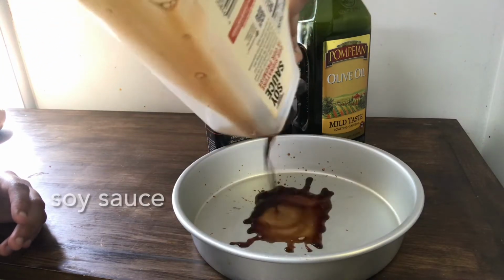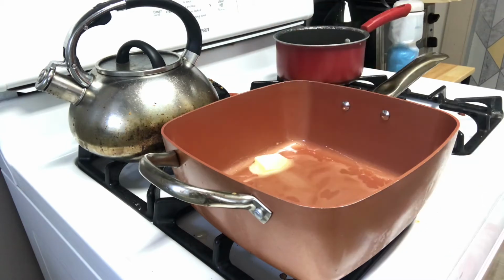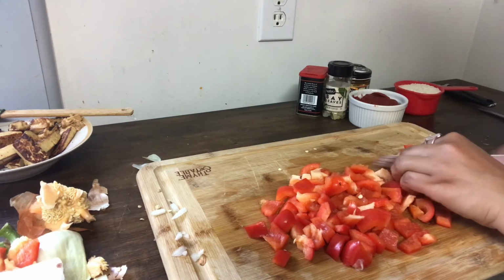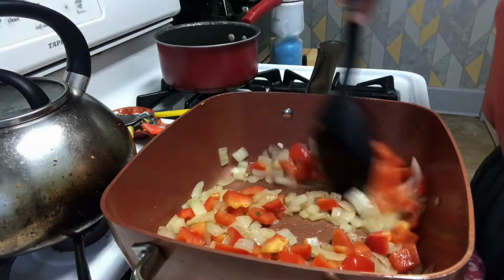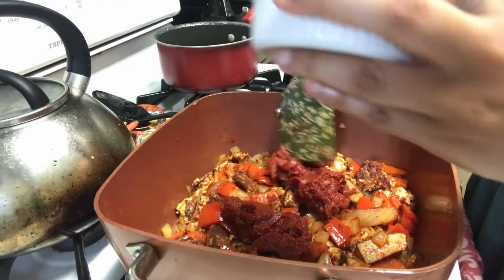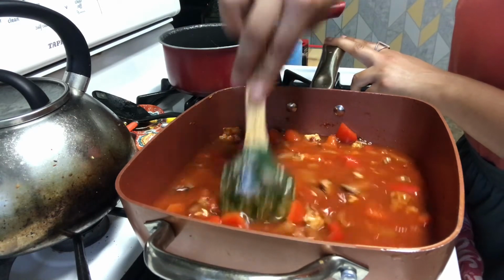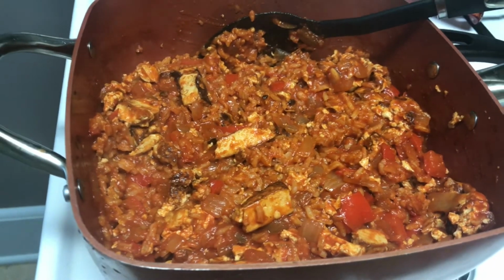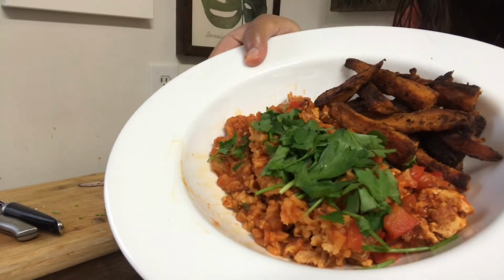one pot portuguese rice (perfect for vegan meal prep)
hi all! in this video I am sharing a dish that my mom used to make me all the time as a kid but making it vegan! I used the below Food52 post as my starting point and tweaked it to make all the flavors that I knew and loved as a kid completely free of animal products :) a lot of the times, a vegan diet is seen as restrictive, especially when it comes to not being able to eat dishes that hold a sentimental value, but very often the flavors and textures can still be recreated in cruelty free way.

also, this recipe is super easy, affordable and convenient to make! it's onepot and a great dish for mealprep or to bring to a large gathering or family dinner. hope you enjoy!

My Changes:
1) Tofu bacon to replace the sauasage (marinate tofu in soy sauce, liquid smoke, smoked paprika, umami seasoning, pepper, maple syrup, and olive oil and then saute on both sides until dark brown)

2) Better than Bouillon No Chicken Bouillon instead of chicken stock

3) More liquid smoke into the rice itself